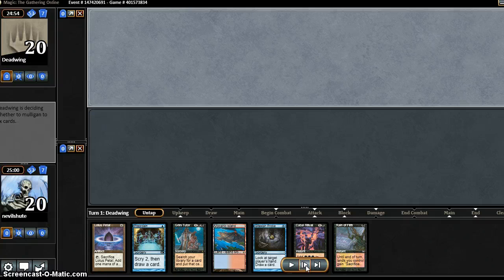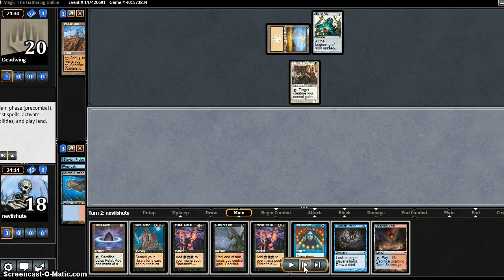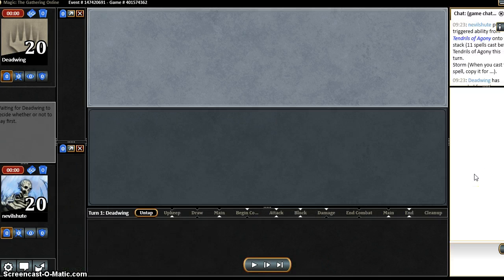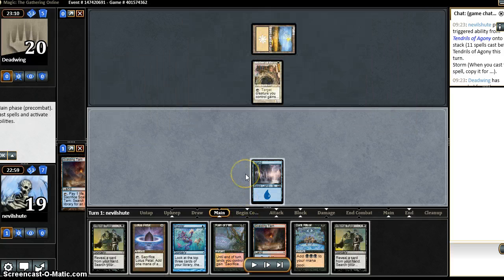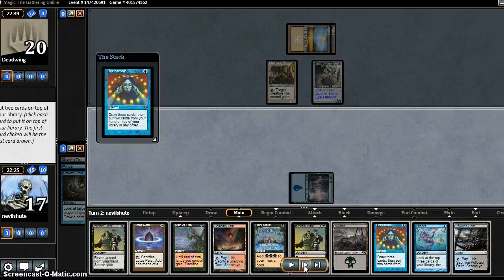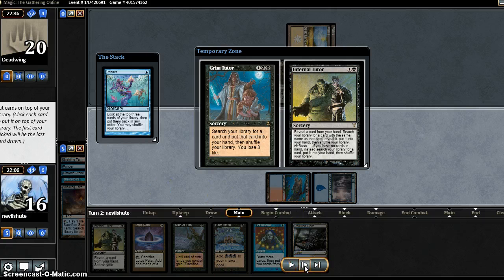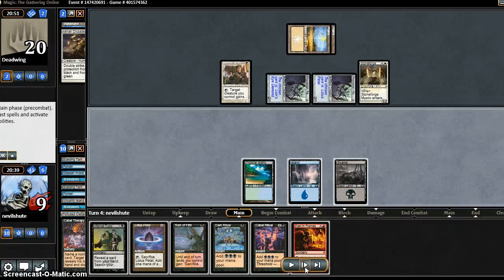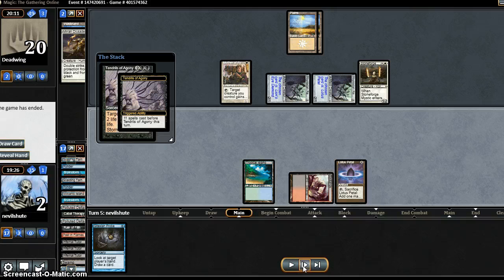ANT vs D&T June 2015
My list:

4x Dark Ritual
3x Cabal Ritual
1x Rain of Filth
4x Lion's Eye Diamond
4x Lotus Petal
4x Infernal Tutor
1x Grim Tutor
2x Past in Flames
2x Tendrils of Agony
1x Empty the Warrens
1x Preordain
4x Gitaxian Probe
4x Ponder
4x Brainstorm
4x Cabal Therapy
1x Duress
1x Thoughtseize

2x Underground Sea
1x Volcanic Island
1x Badlands
1x Tropical Island
1x Island
1x Swamp
4x Polluted Delta
4x Scalding Tarn

Sideboard:
1x Chain of Vapor
1x Carpet of Flowers
2x Massacre
1x Ad Nauseam
2x Xantid Swarm
2x Young Pyromancer
2x Dark Confidant
4x Abrupt Decay